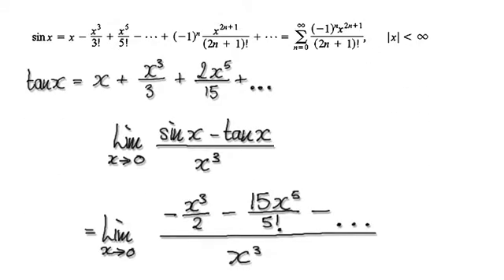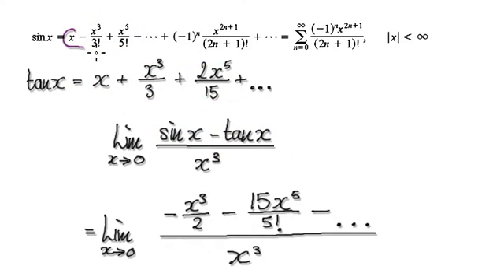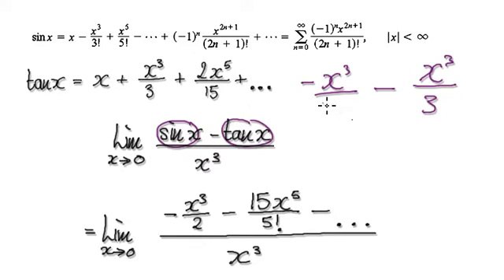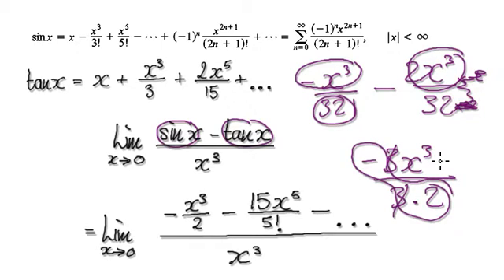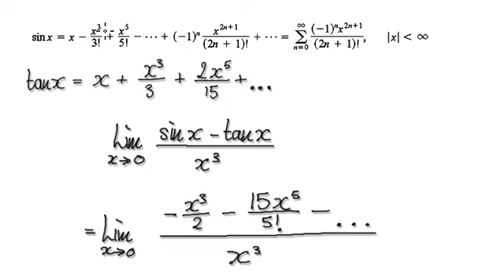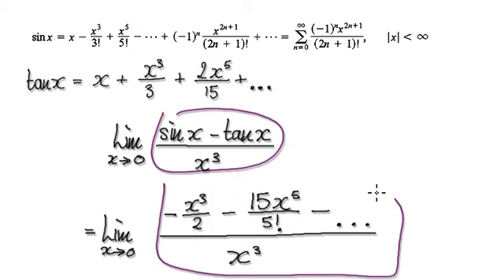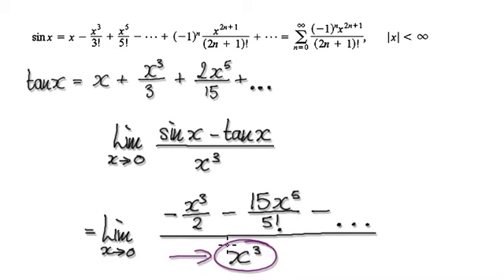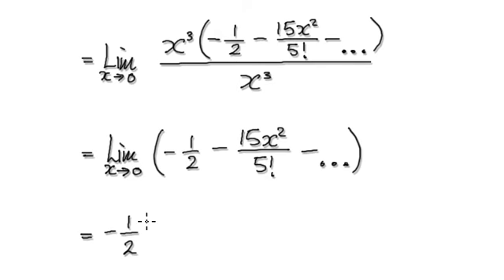Video 2769 - Limit (sinx - tanx)/x^3 , Maclaurin series, Taylor series, tanx, Example (5/5)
Limit (sinx - tanx)/x^3 , Maclaurin series, Taylor series, tanx, Example